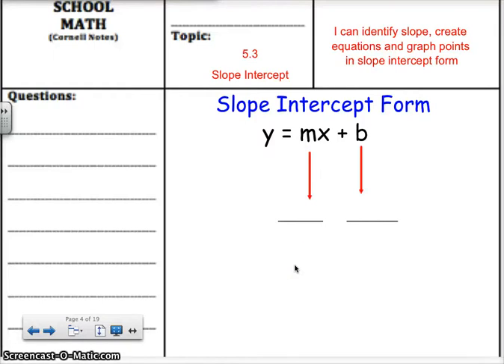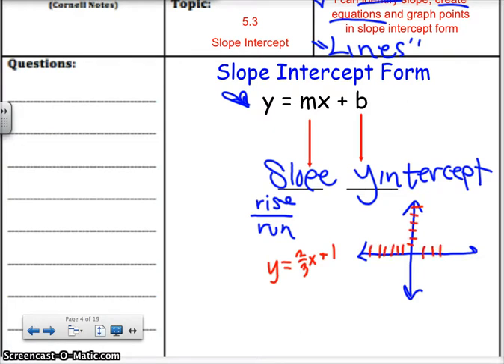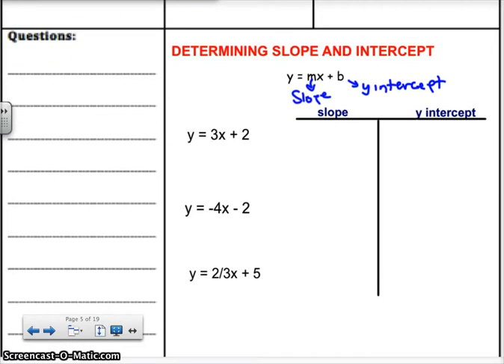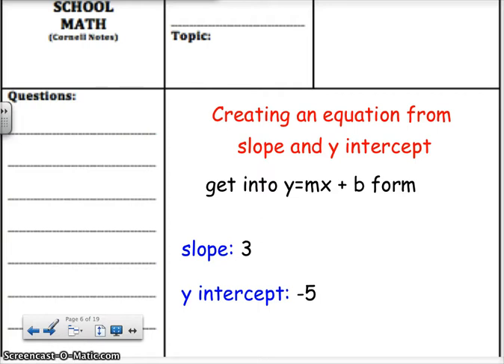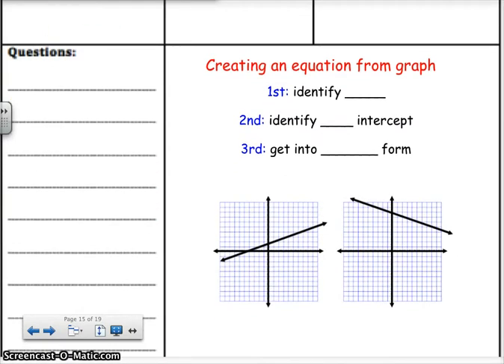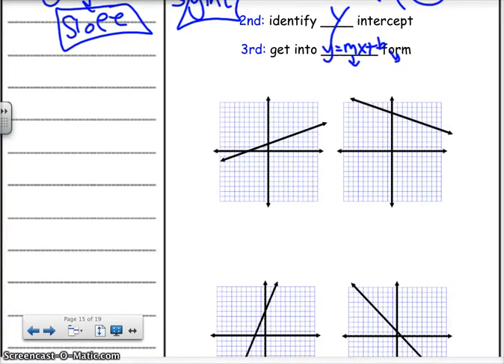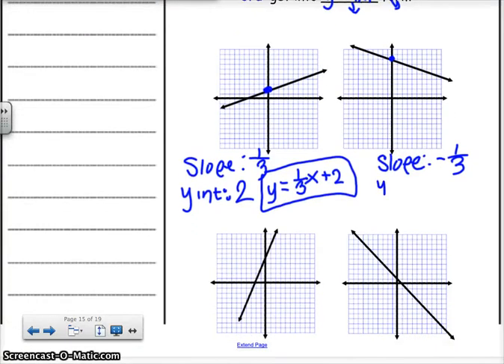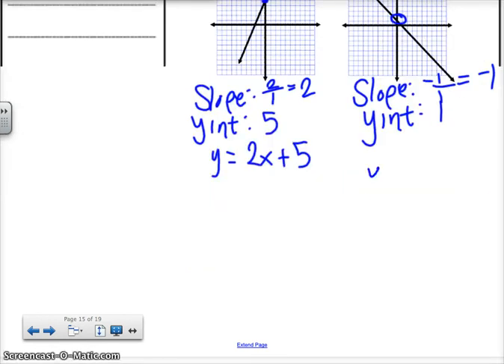8 3 intro to slope intercept